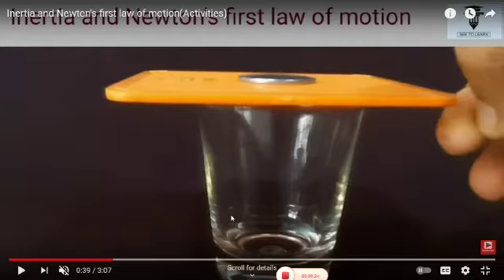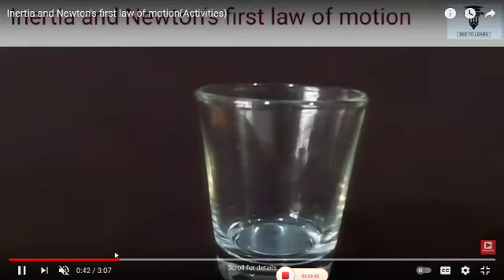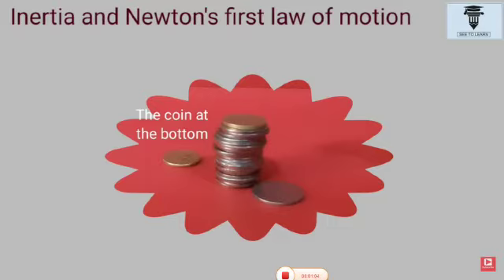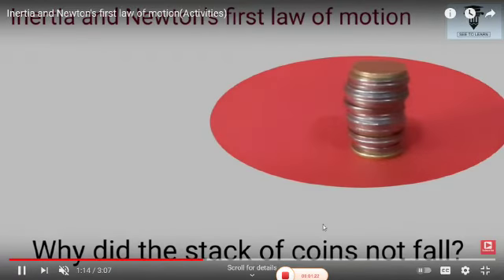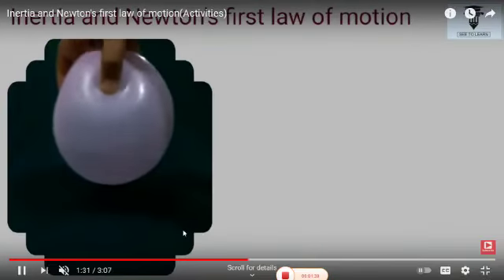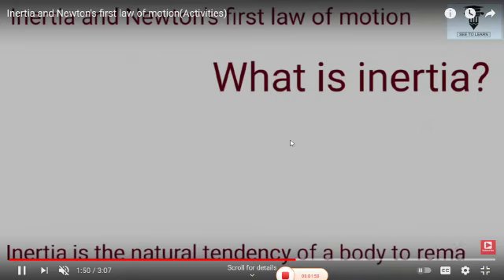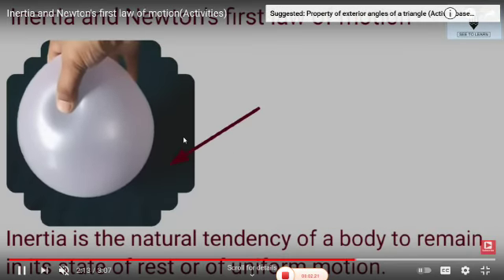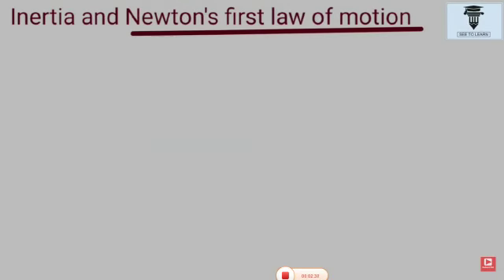9th Standard Science Practical First Law of Motion